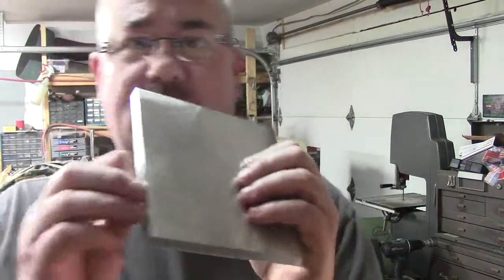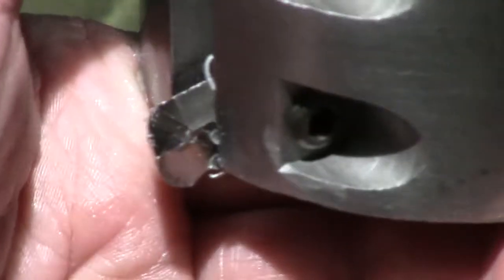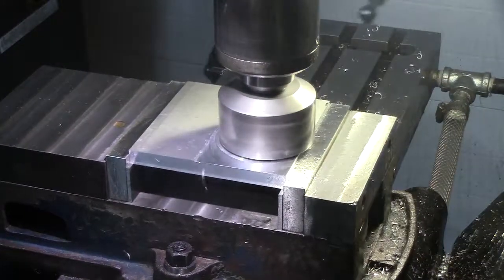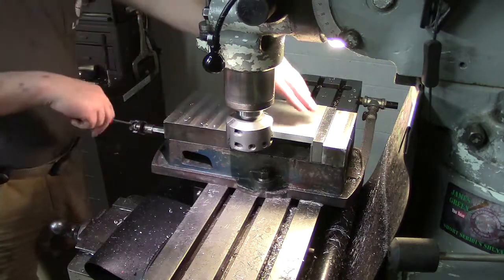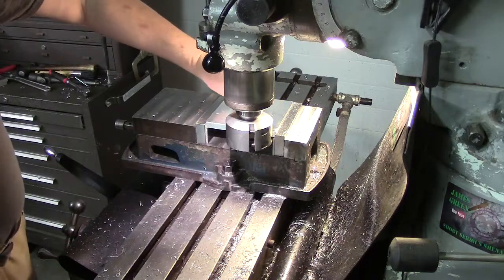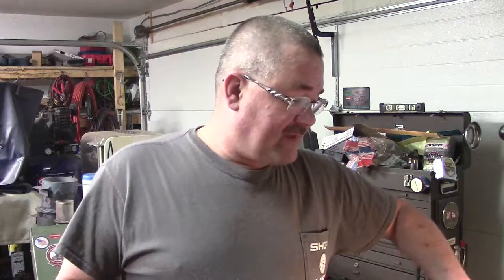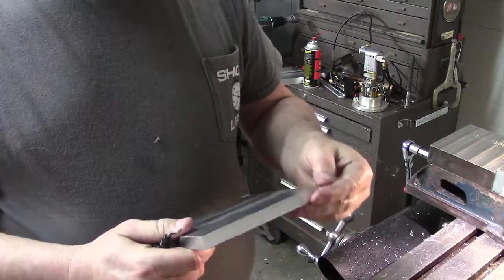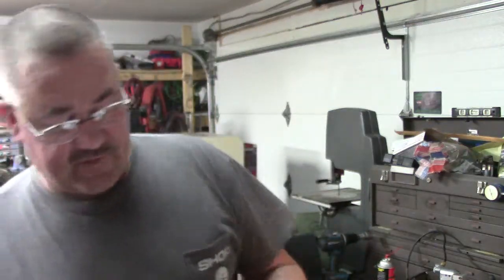Fixture Plate Bridgeport Mill PT3 Using Niagara Cutters